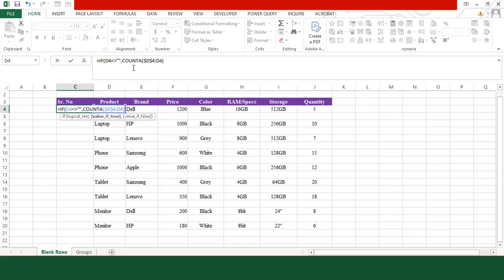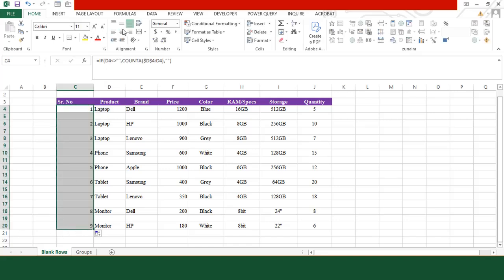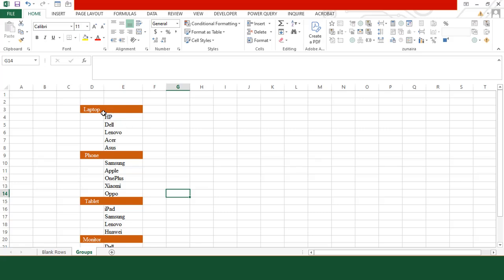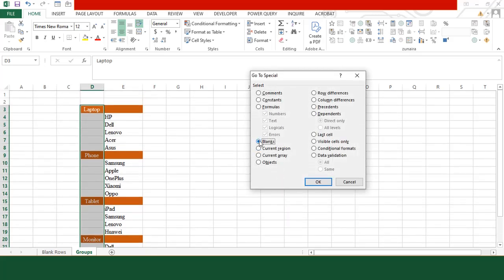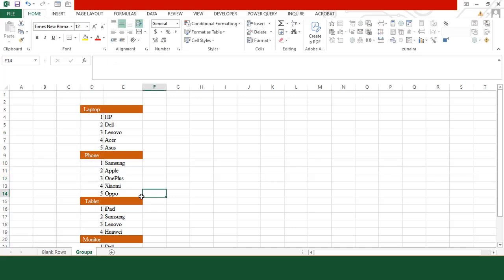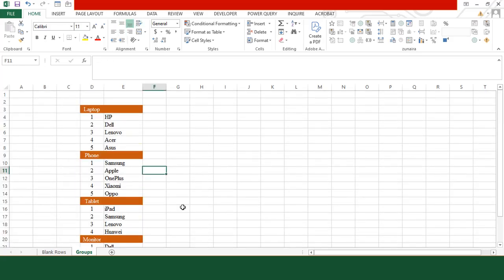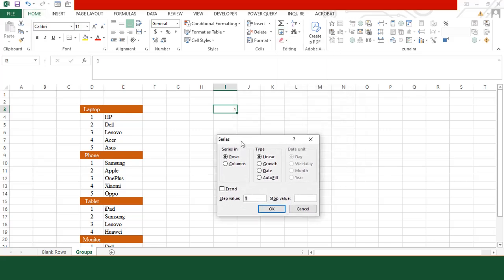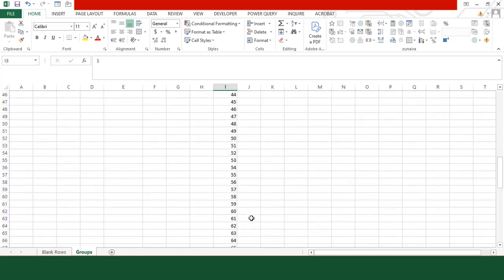Excel Tutoring 2025: Smart Way to Add Serial Numbers in Excel for Complex Datasets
Learn how to add serial numbers in Excel 2025 quickly and easily—even for large or complex datasets. This step-by-step tutorial shows you the smart way to insert serial numbers without manual typing. Whether you are working with simple tables, filtered lists, or messy data, this Excel trick will save you time and effort. Perfect for beginners and advanced users who want to master Excel numbering techniques.

The content of this video covers the following:
serial numbers in excel formula
serial numbers in excel cell
serial numbers in excel shortcut
serial numbers in excel sheet
how to add serial numbers in excel
how to add serial no in excel
how to insert serial numbers in excel
how to insert serial no in excel
serial number in excel automatically
serial number in excel
excel tutorial
excel tutoring
excel tips
excel hacks
excel tips and tricks
excel world
advanced excel
best excel channel youtube
excel online
microsoft excel
microsoft word
Dr. Excel
ms word
pdf to word converter
pdf to ms word
microsoft word tutoring
pdf file kaise banaye
Apply formula in excel
formula in different sheets
formula in excel multiple sheets
excel multiple sheets
how to format multiple sheets in excel
group excel sheet
group excel formula
advanced excel
excel course
excel hacks